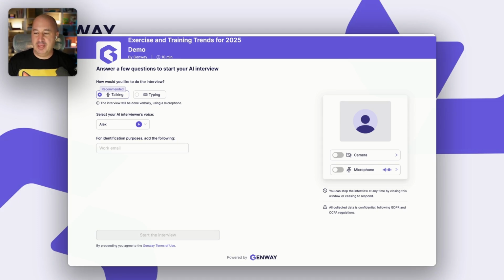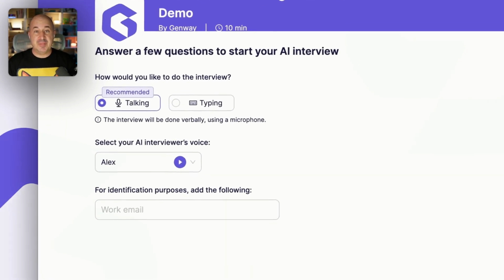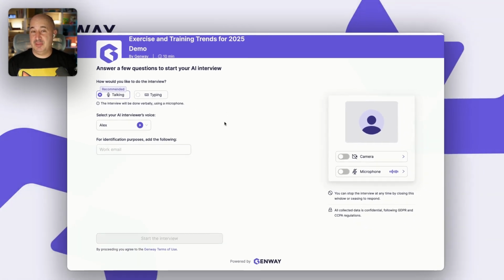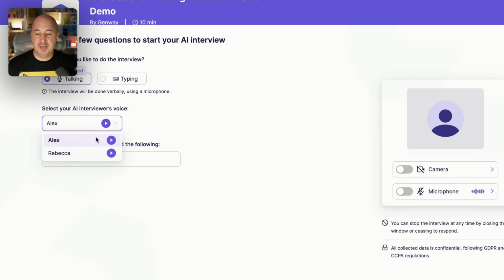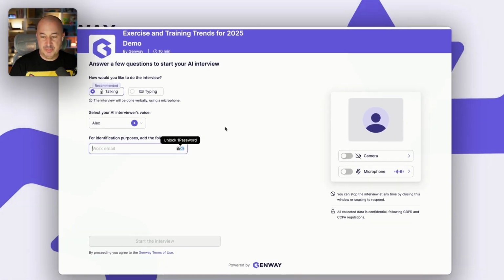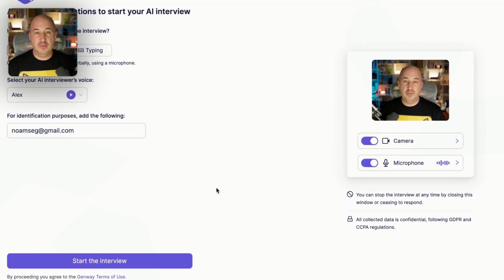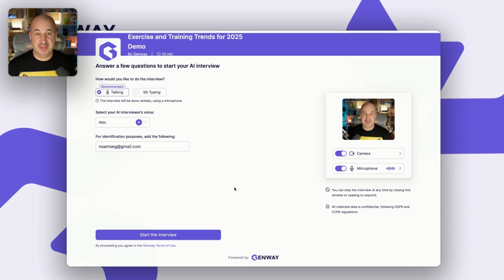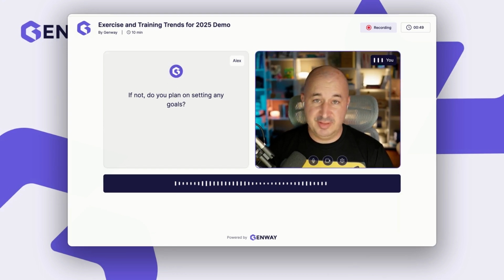Explainer Series - Episode #3 - AI Moderated Interview - Genway AI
This is a short series of Explainer Videos, showcasing the 3 pillars of our end-to-end platform, and it’s capabilities. The 3 pillars I am going to cover in this series are:
(1) Craft with AI
(2) Conduct
(3) Analyse